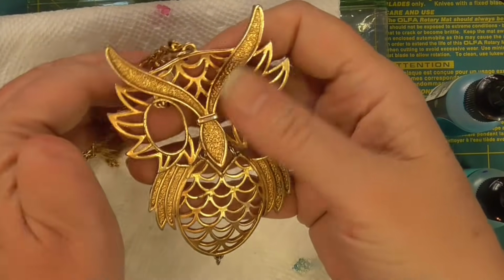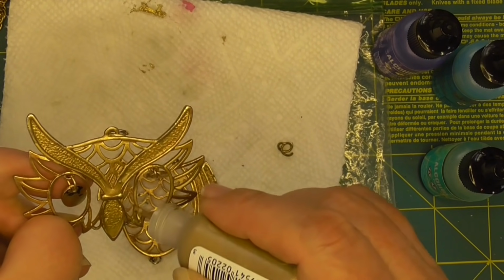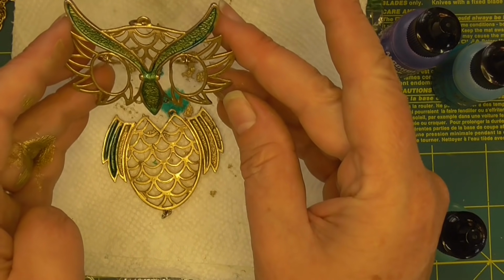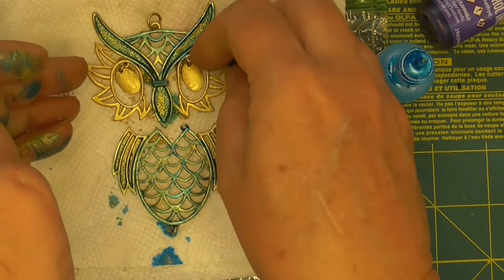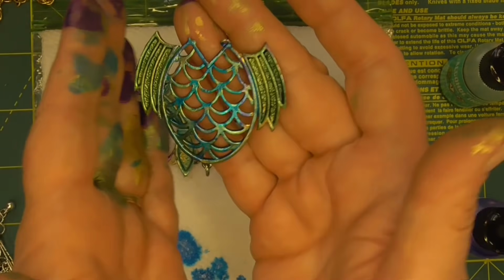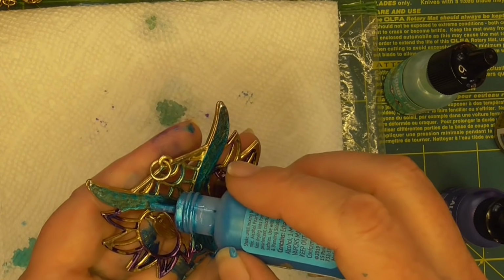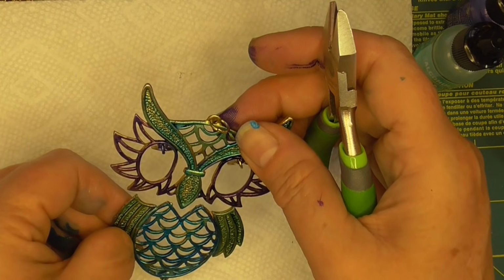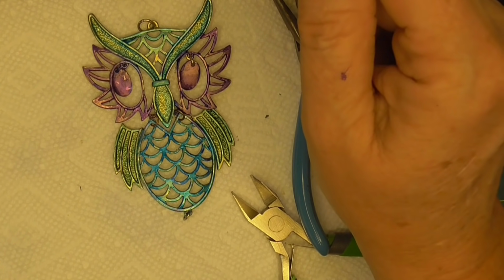Retro jewelry revival 6 - Mr. Owl :)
I picked up this necklace today at a thrift store and could not wait to make something new with him. Watch how I transformed this 3 inch necklace owl into something other than a necklace. I can't wait to hang in either in a window or maybe a tree!